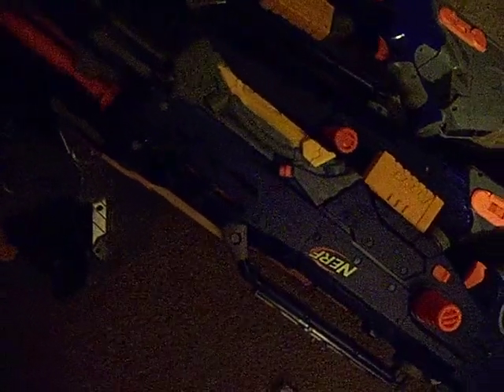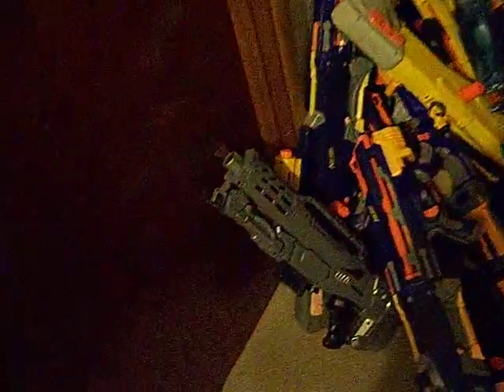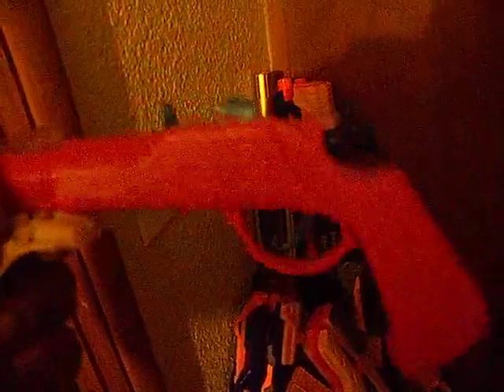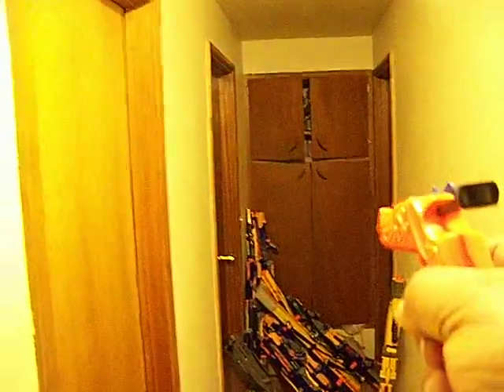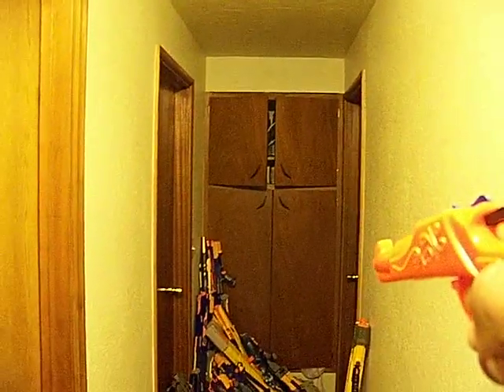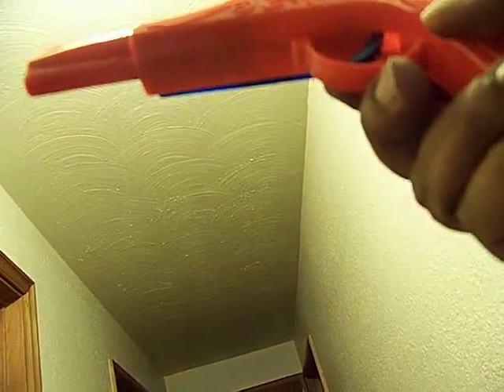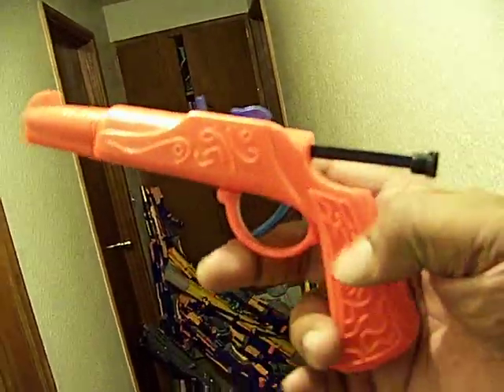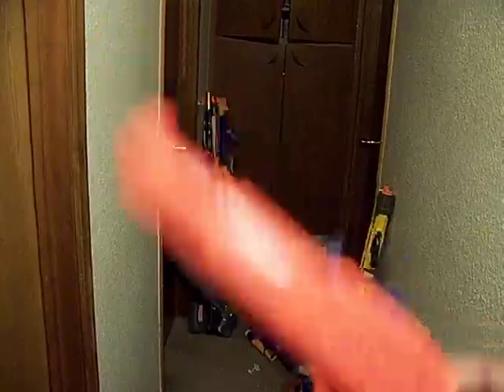My Nerf longshot Arsenal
14+ rare powerful guns. one of the best nerf gun ever made